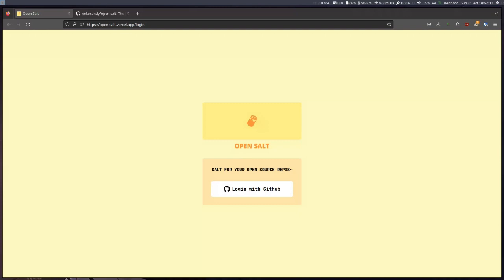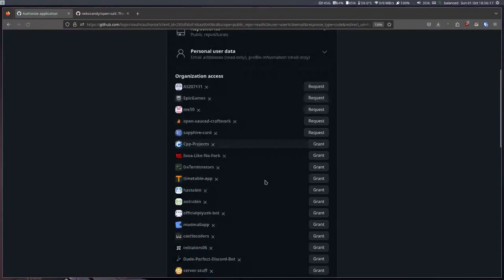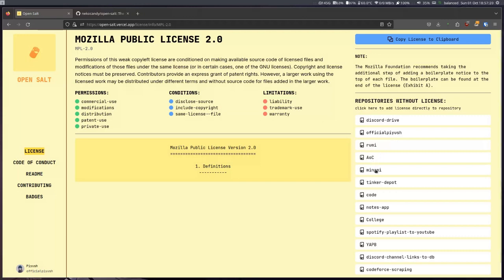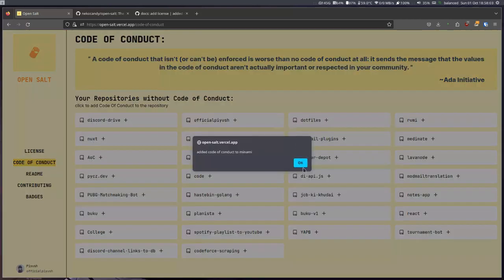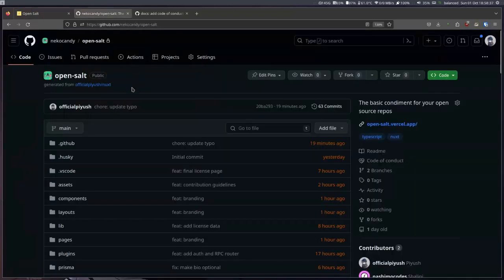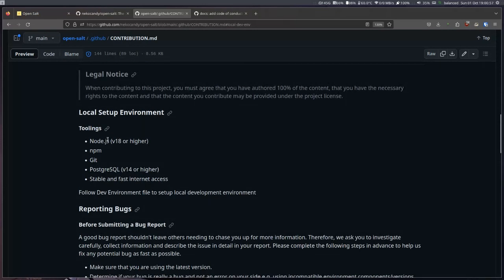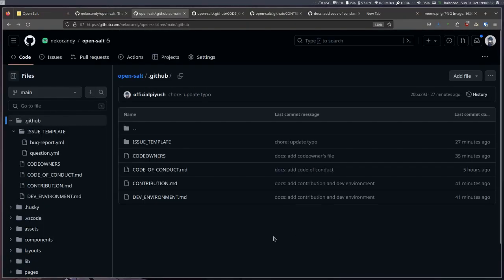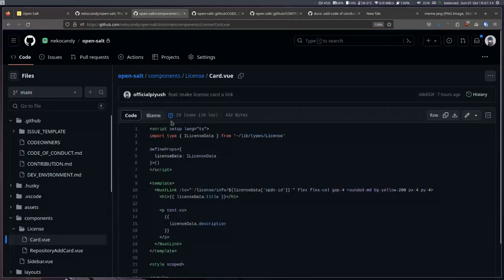opensource hackfest - open salt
MLH opensource hackfest